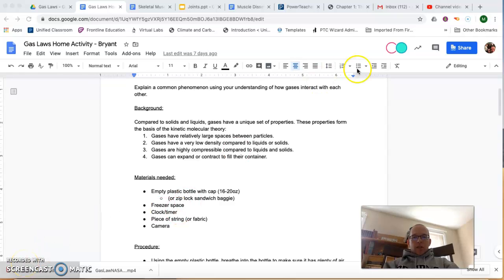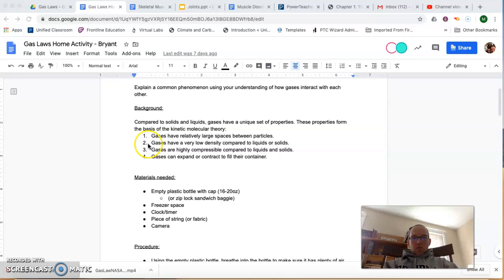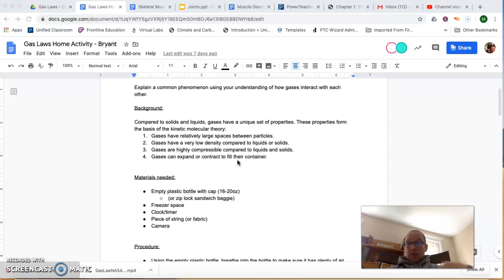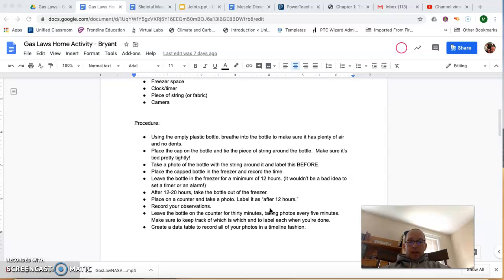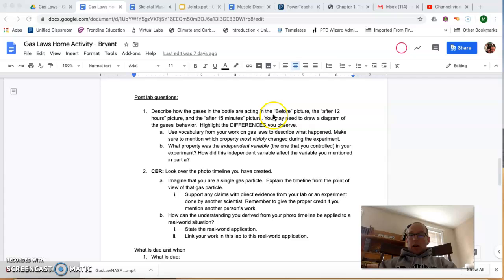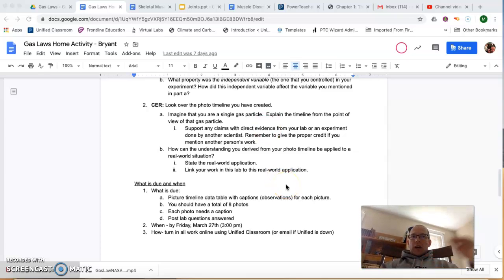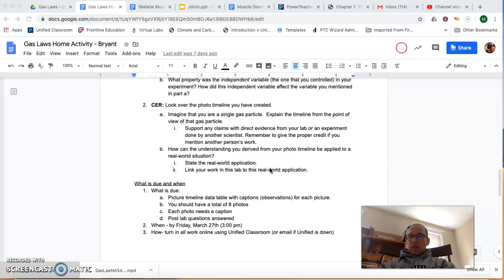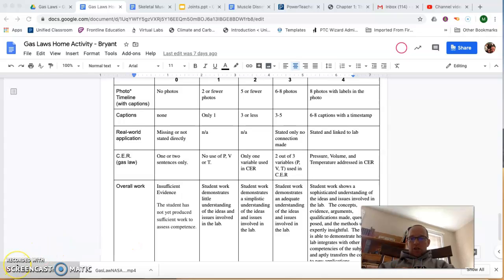Gas Laws Home Activity Tutorial!